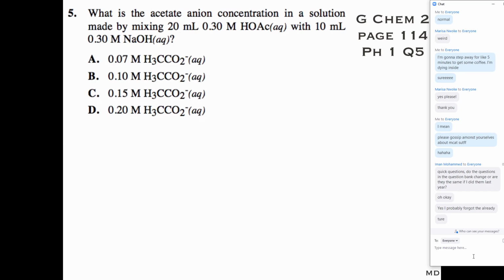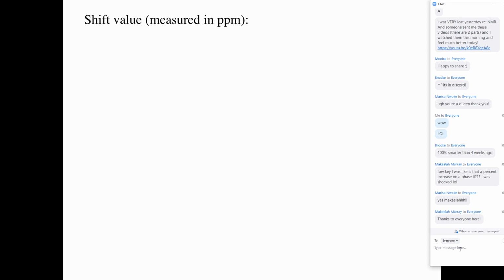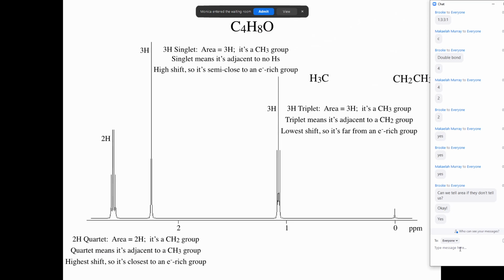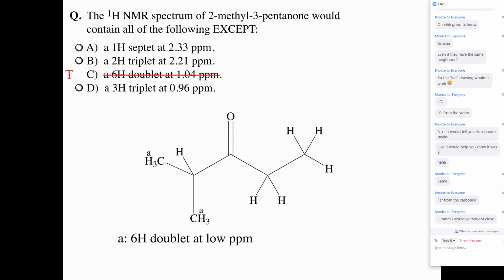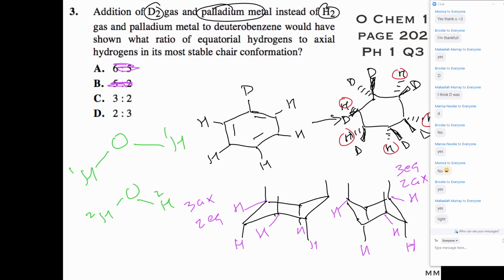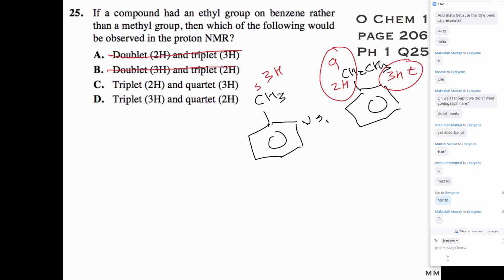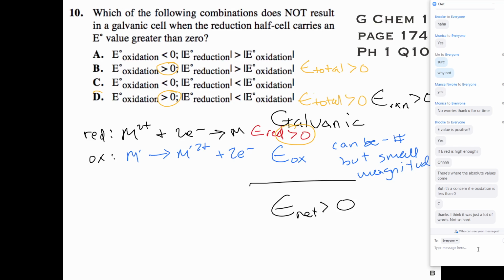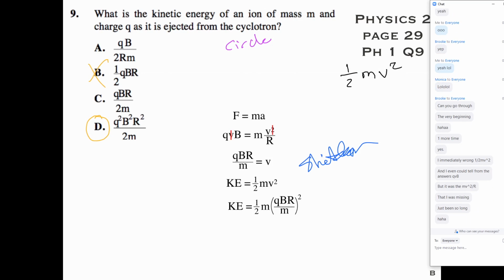Todd OH 11 08 2021